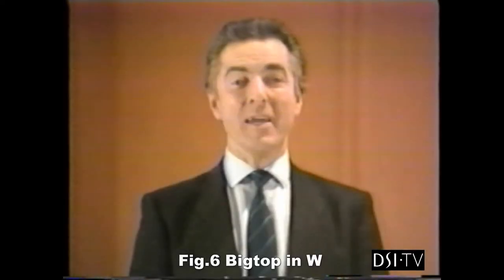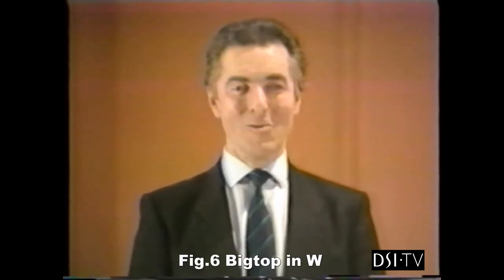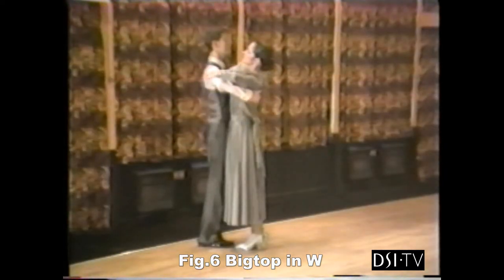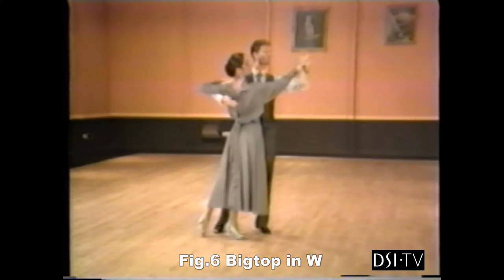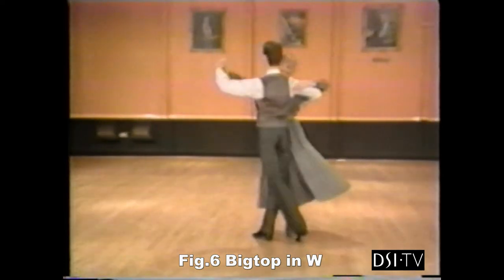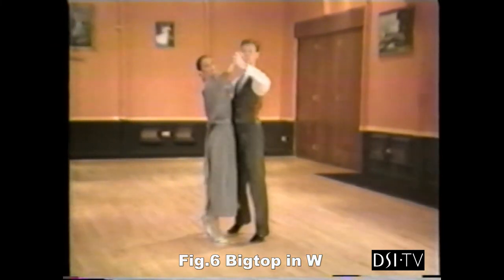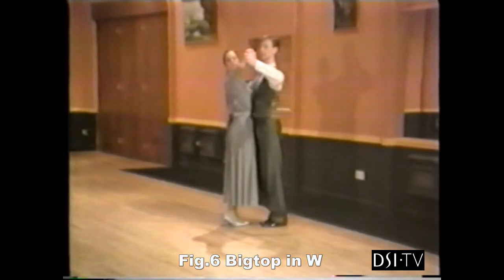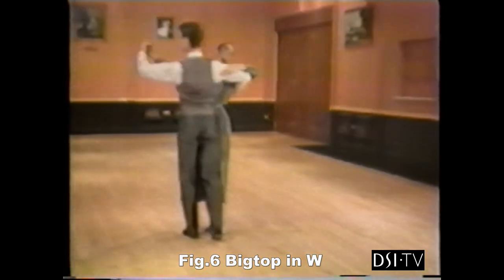Fig 6 Big Top in W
From "Ballroom Competition Figures" (VHS), Fig 6 Big Top in W

Chasse to R (12&3) ~ Outside Change to PP (123) ~ Big Top (12&3) ~ Contra Check (123) ~ Check (12) ~ Reverse Pivot (3) ~ Open Telemark (123) ~ Chasse from PP (12&3)

●シャッセ・トゥ・ライト（１２＆３） ～ アウトサイド・チェンジ・トゥ・PP（１２３）　～ ビッグ･トップ（１２＆３） ～ コントラ・チェック （１２３） ～ チェック（１２） ～ リバース・ピボット（３） ～ オープン・テレマーク （１２３） ～ シャッセ・フロム・PP（１２＆３）

Special thanks to DSI (former Hearn & Spencer Ltd. and Alex Moore Letter Service) for allowing me to share this clip open to the World.